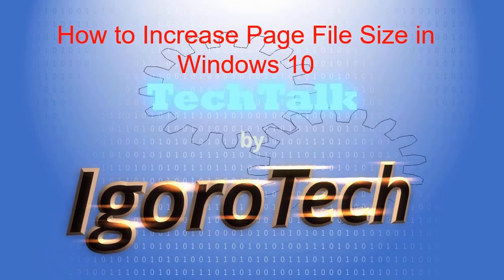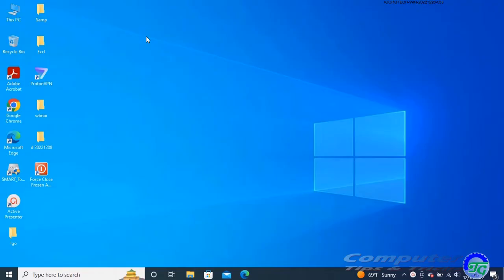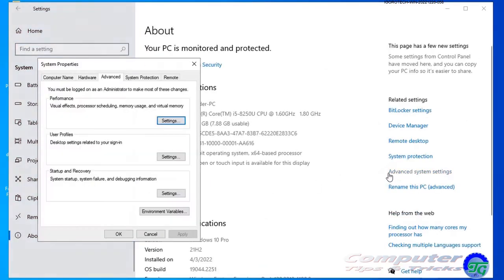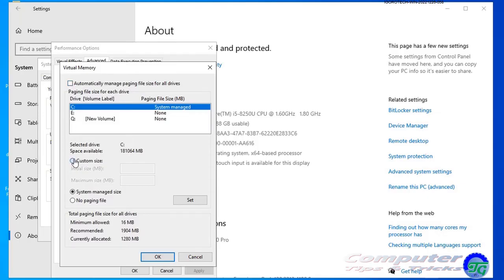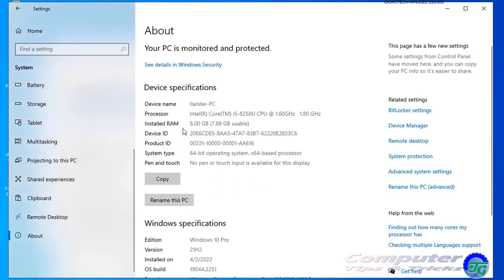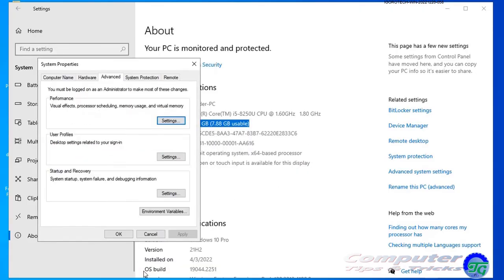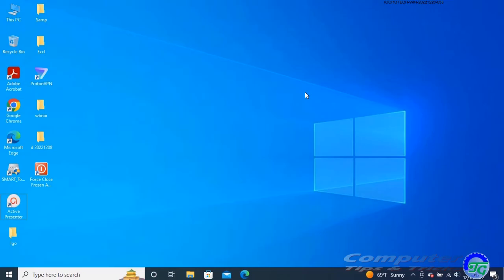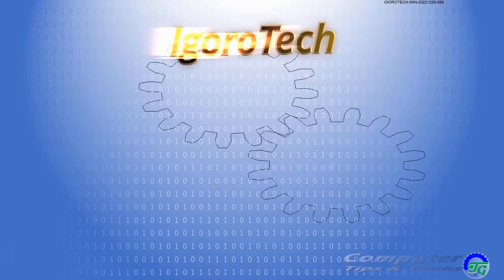How to Increase Page File Size in Windows 10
On Windows 10, the "page file" is a hidden file on the drive that works as memory, and it acts as an overflow of the system memory, which holds data for apps currently running on the computer.
If you increase the size of the paging file, it can help boost system performance.
To modify the page file to increase performance on Windows 10, use these steps:
Open Settings.
Click on System.
Click on About.
Under the "Related settings" section, click the "Advanced system settings" option.
Click the Advanced tab.
Under the "Performance" section, click the Settings button.
Under the "Virtual memory" section, click the Change button.
Clear the "Automatically manage paging files size for all drives" option.
Select the Custom size option.
Specify the initial and maximum size for the paging file in megabytes.
• Quick tip: Typically, it is recommended to use a number one and a half times the total available memory for the "Initial size" and three times of available memory for the "Maximum size" when possible.
Click the Set button.
Click the OK button.
Click the OK button again.
After you complete the steps, the device will restart, and you should notice a performance boost while using apps. The performance will be more noticeable when configuring the page file in a Solid-State Drive.
If the new settings are causing issues or performance does not improve, you can always revert the changes with the same instructions outlined above. However, on step 9, select the System managed size option and check the "Automatically manage paging files size for all drives" option.